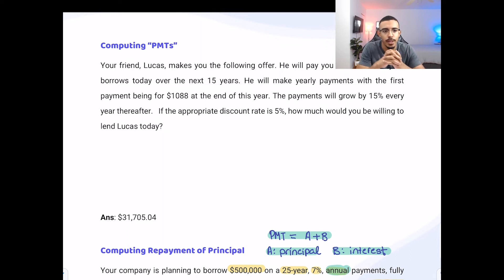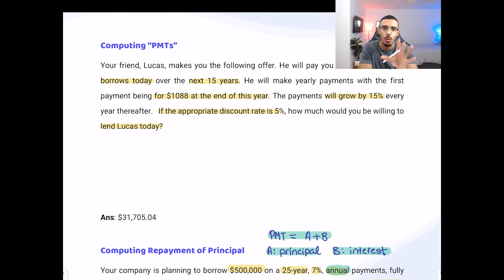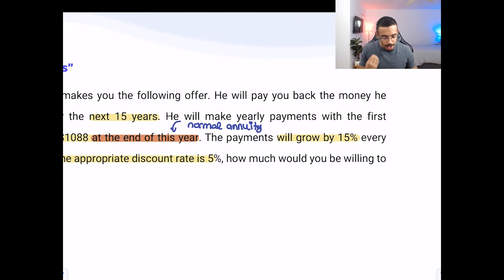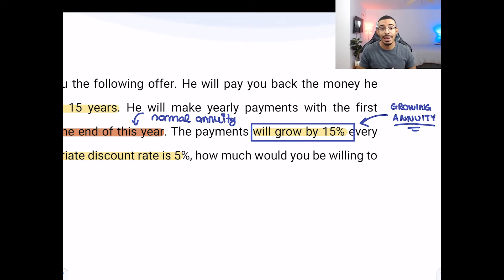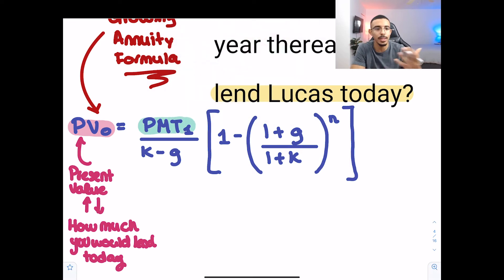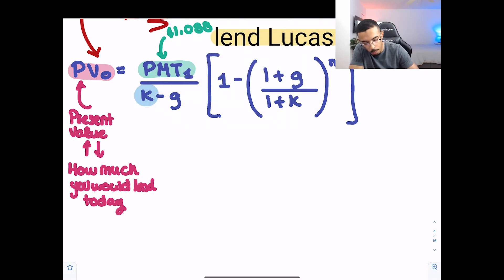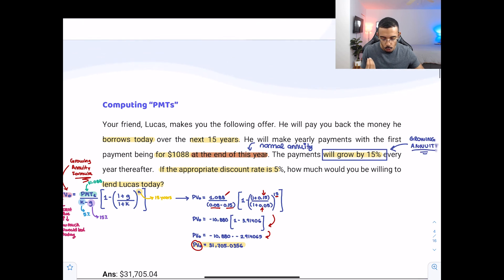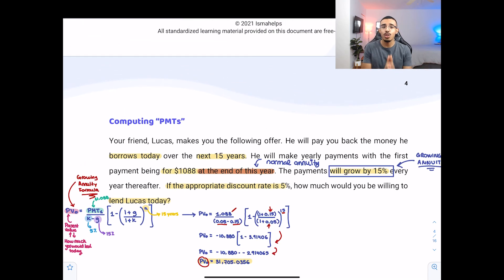Growing annuity questions explained step-by-step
This video focuses on solving a time value of money (TVM) problem involving a growing annuity. Using an example where a borrower repays a loan with increasing annual payments, we break down the problem into simple, manageable steps. You’ll learn how to identify the type of annuity (growing, normal, or due), extract key variables like present value, discount rate, growth rate, and time horizon, and apply the growing annuity formula to calculate the loan’s value. By the end, you’ll be confident in solving similar TVM questions for exams, assignments, or personal use.

Timestamp Chapters
0:00 – Introduction: Solving growing annuity problems
0:30 – The problem: Lucas’s loan repayment plan with annual growth
1:05 – Identifying key variables: Payment type, growth rate, discount rate, and time horizon
2:06 – Understanding annuities: Normal, due, and growing
3:12 – Recognizing the growing annuity and its significance
4:13 – Breaking down the growing annuity formula step by step
5:28 – Defining key elements: PV0, payments, k, g, and n
7:15 – Plugging variables into the formula and solving
8:22 – Final answer: The amount to lend Lucas today
9:29 – Recap: Identifying annuity types and solving step by step
10:01 – Tools for success: Additional resources and encouragement